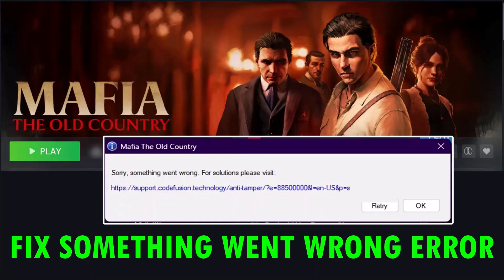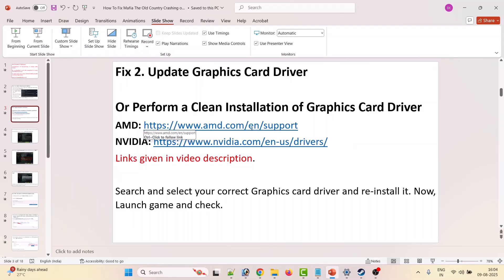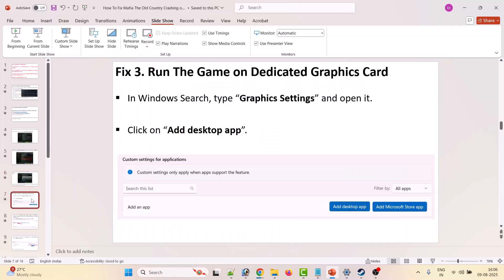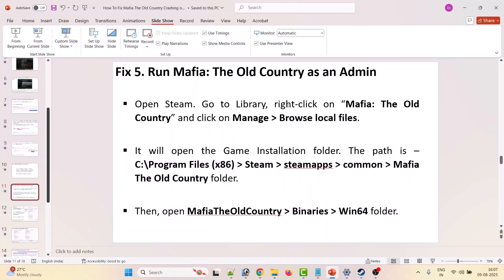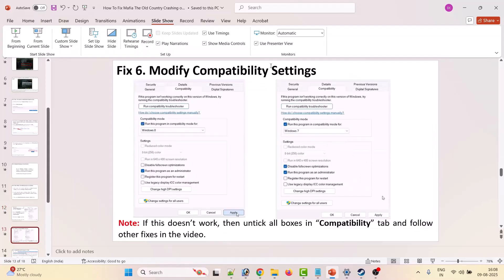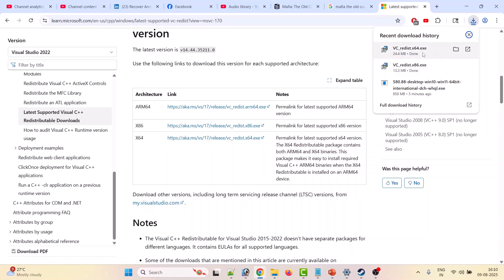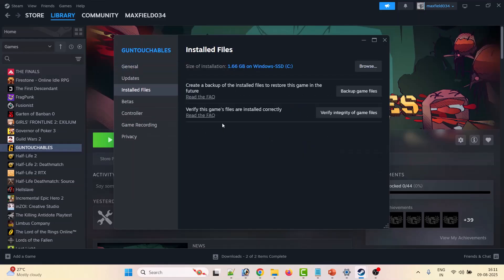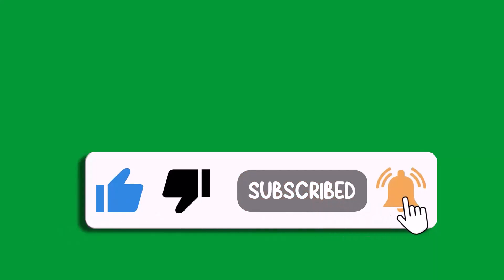Fix Mafia The Old Country Sorry Something Went Wrong Error on PC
In This Video Guide, You Will Learn How To Fix Mafia The Old Country Sorry, Something Went Wrong Error on PC.

I Hope any one of the fixes mentioned in the video would help you to solve Mafia The Old Country Sorry Something Went Wrong Error On Steam PC.